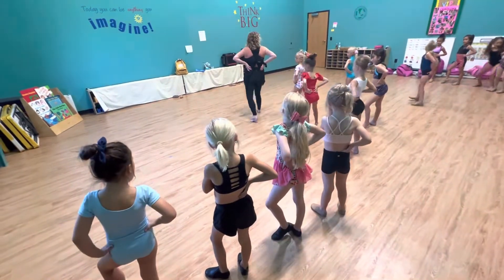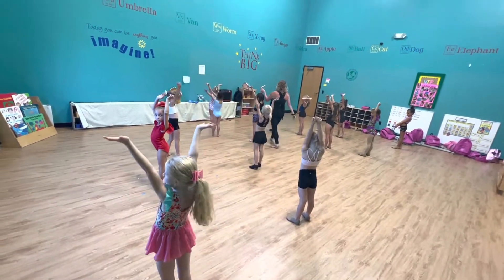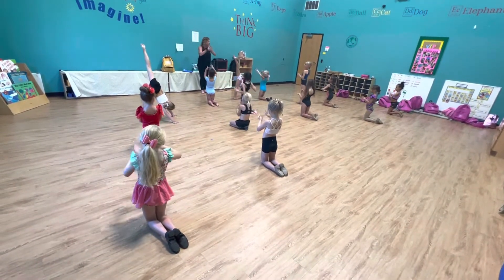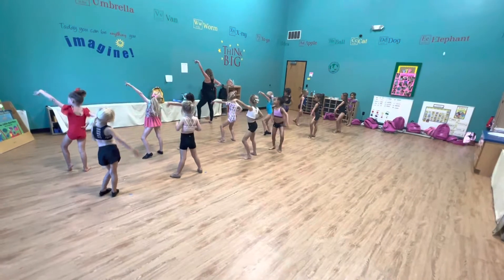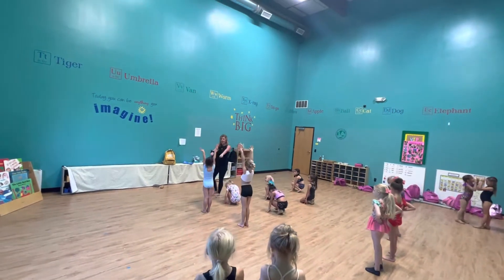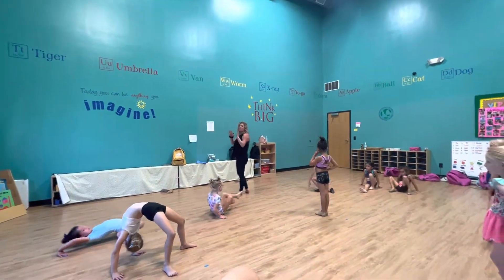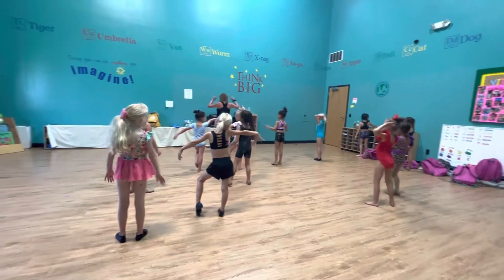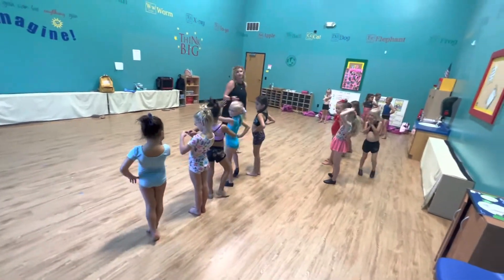Suns jazz full counts 2023